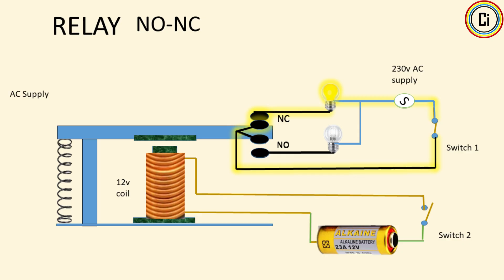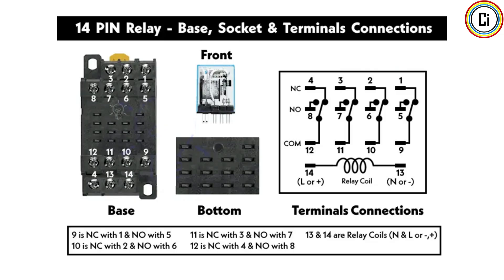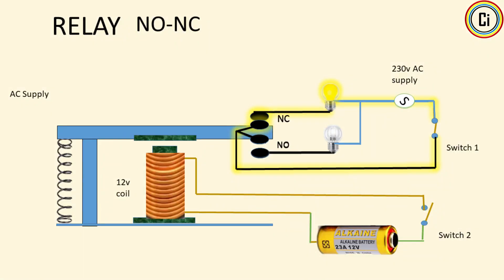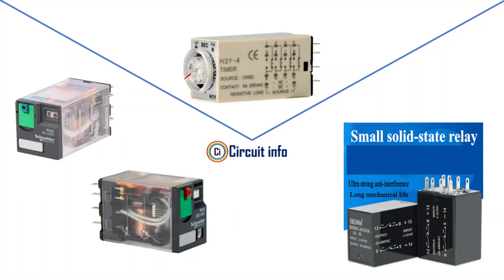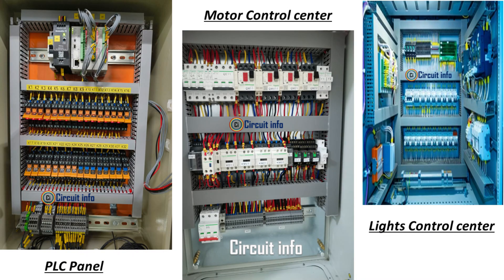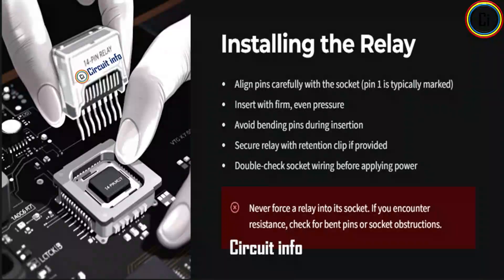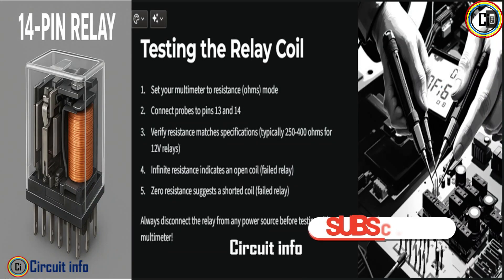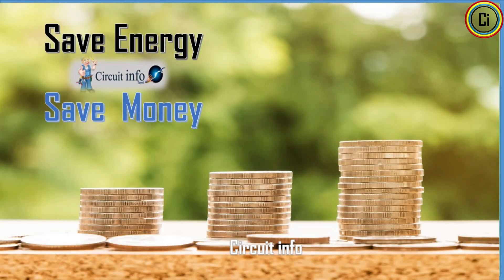How Relays Work and how to Test - in 5 minutes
What is a 14-Pin Relay?

A relay is simply an electromagnetic switch. It uses a small control signal to operate a larger electrical load. In simpler terms, you can think of it as a remote-controlled switch.

Now, a 14-pin relay is a multi-contact industrial relay. Unlike small 5-pin automotive relays, this one is designed for heavy-duty control circuits. It usually contains 4 changeover contacts (also called 4PDT – Four Pole Double Throw), each with a common, normally open (NO), and normally closed (NC) terminal.
When you add the two coil terminals for energizing the relay, you get a total of 14 pins.

So, the formula is:

4 contacts × 3 terminals = 12 pins

2 coil pins = 14 pins in total

This design makes it extremely useful for switching multiple circuits at the same time using just a single control signal.